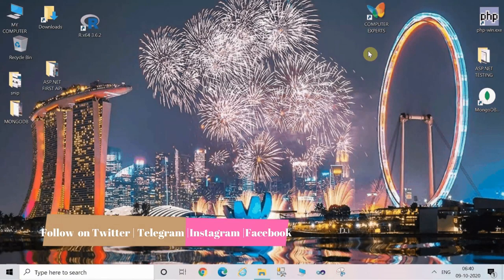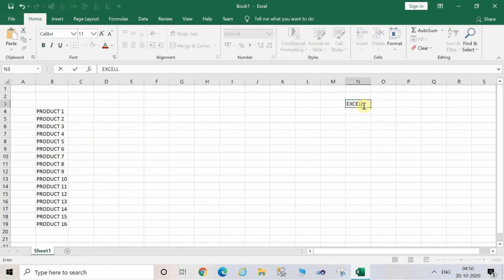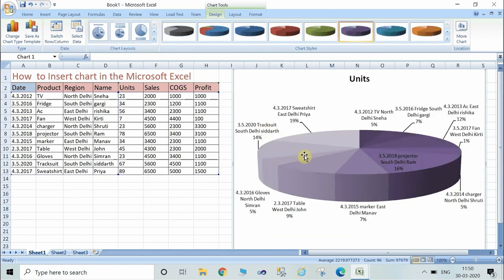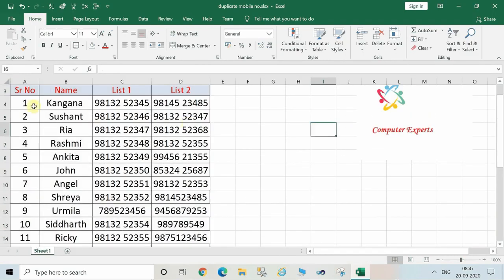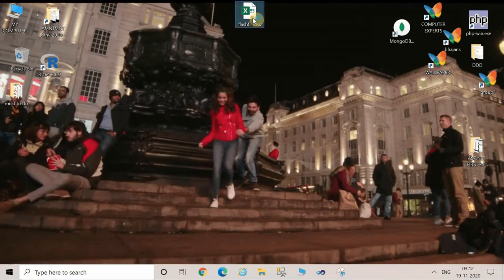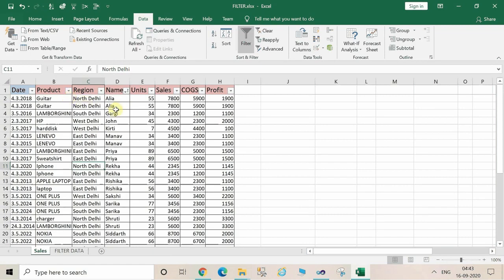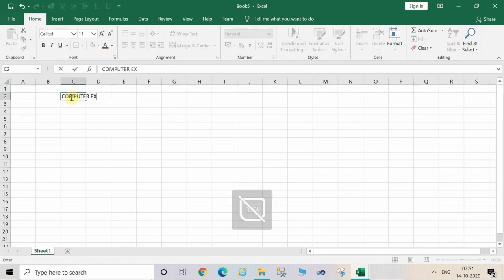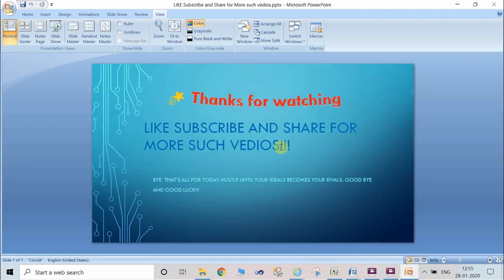Microsoft Excel 2019 🔥 in Just 1 Hour l Complete # Excel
Microsoft Excel in Just 1 hour 20 mnts  2019 - Complete Excel Tutorial | Excel Expert | Exoholic 🔥🔥
If you want to learn excel used in corporate offices |industries | firms then you are on right track.
watch this video and you are all equipped with requisite excel tips and tricks.
let's be Excelholic !!!